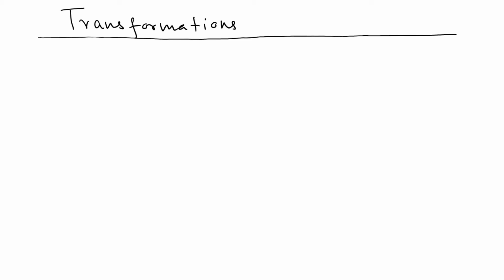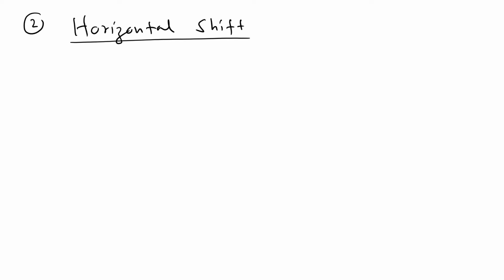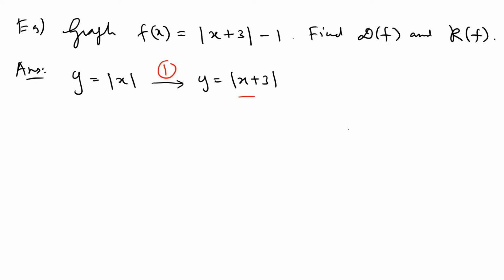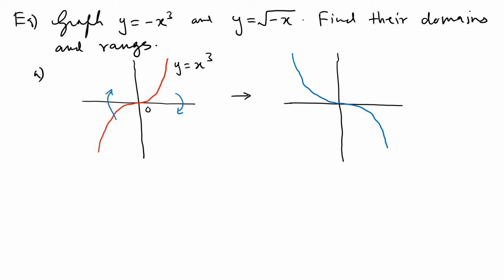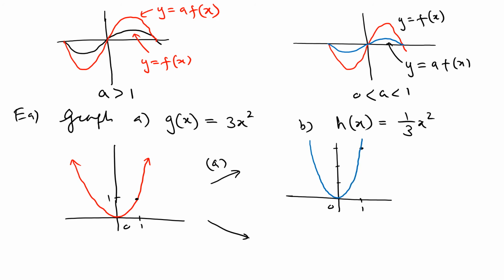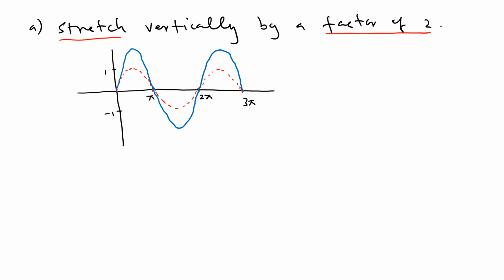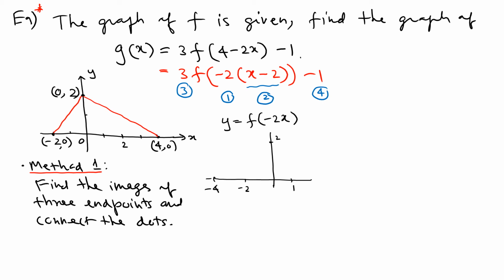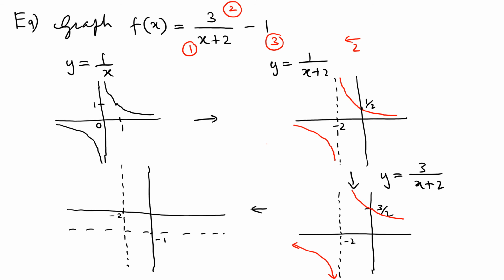Lecture 6 | Transformation Techniques | Precalculus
In this we learn transformation techniques applied to the standard functions.

Topics lineup
0:00 Intro
1:13 Three types
1:54 Tips
4:22 Vertical shift
17:15 Horizontal shift
44:13 Reflections
1:01:34 Vertical scaling
1:17:58 Horizontal scaling
1:30:12 Practice problems